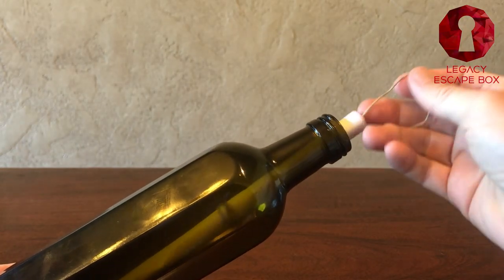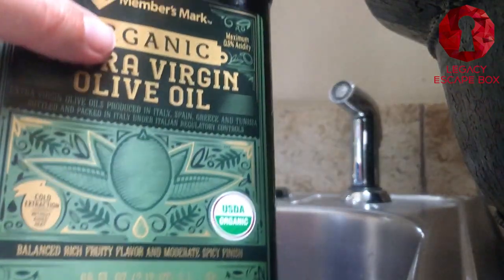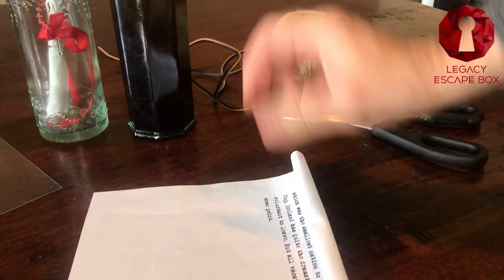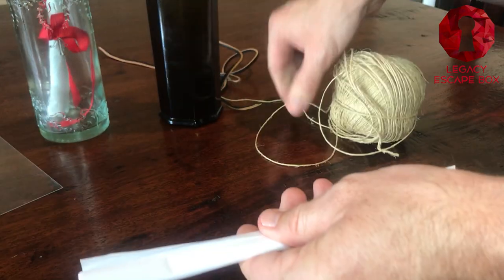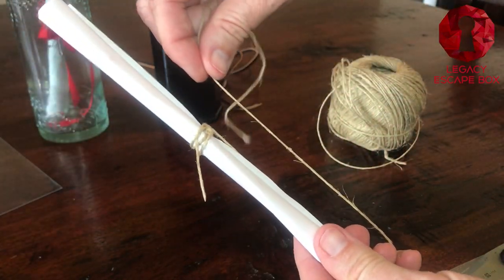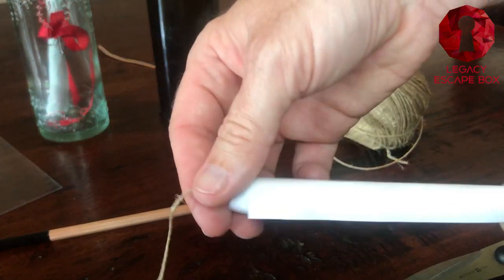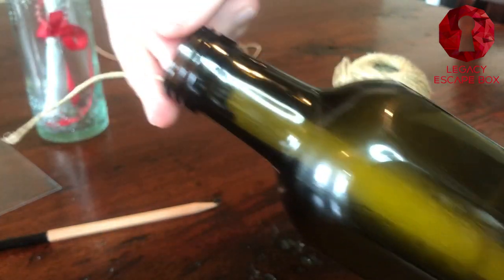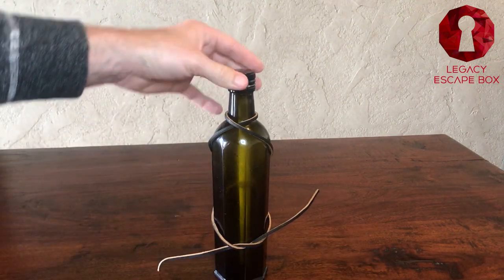How to make a Message in a Bottle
How to make a message in a bottle! Use in an escape room or as a gift to someone. How to remove the sticky label residue and how to spice up the exterior and interior of the message in a bottle.